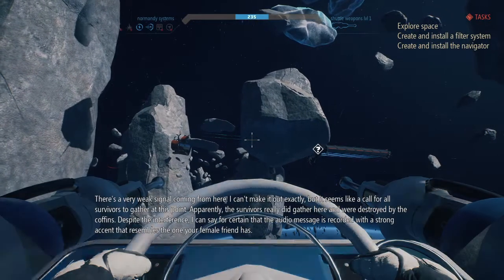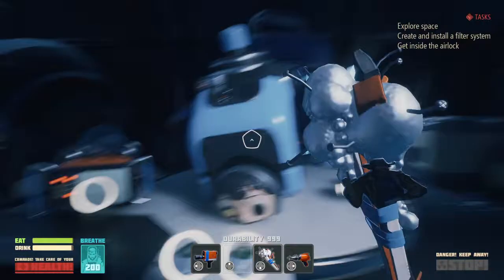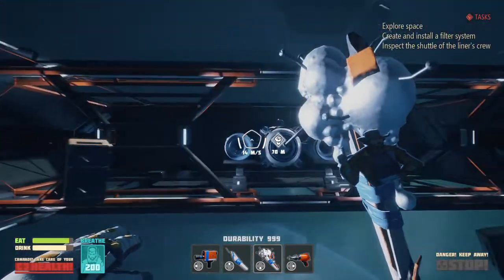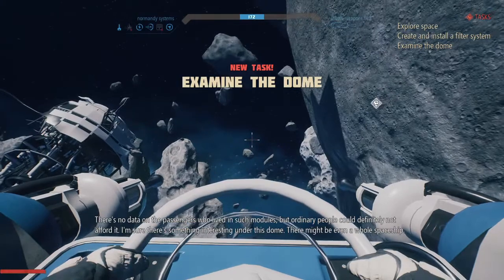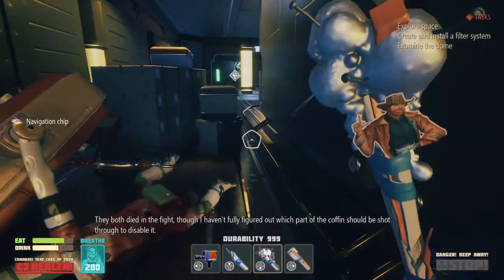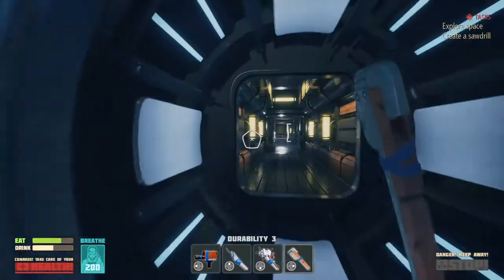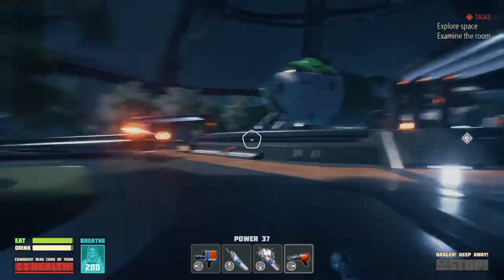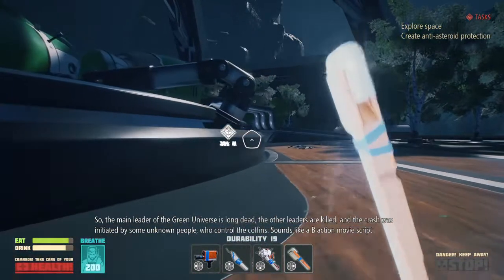Breathedge EP:13 The Green Universe